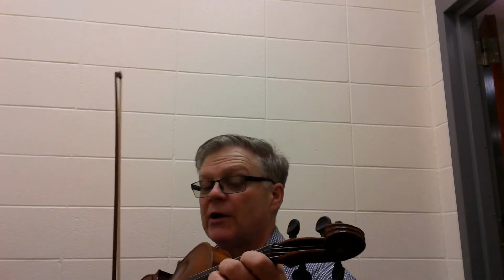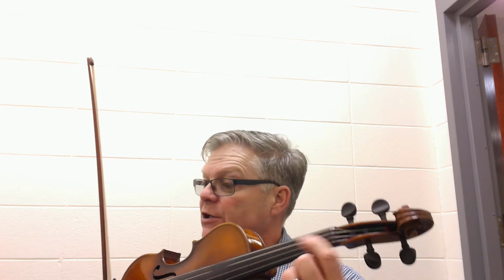Dance of the Thunderbolts by Larry Clark viola part